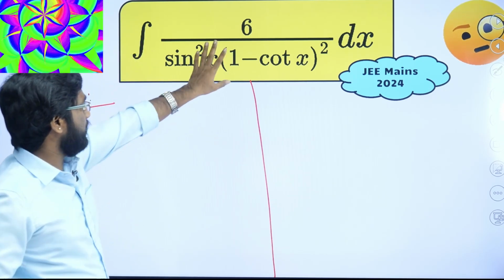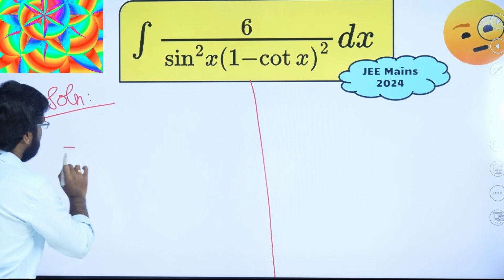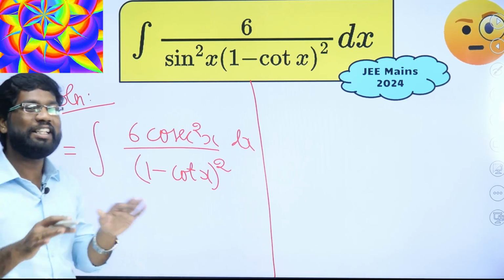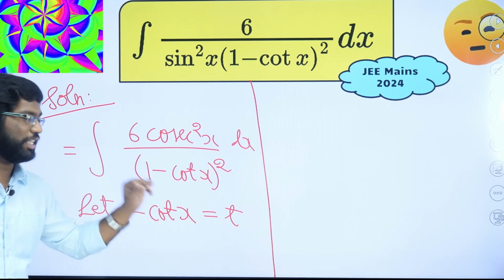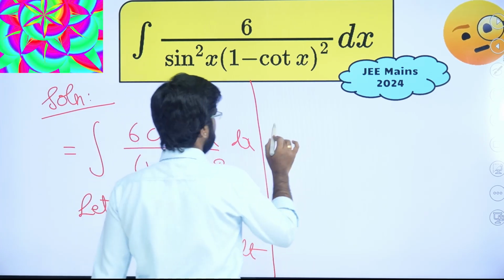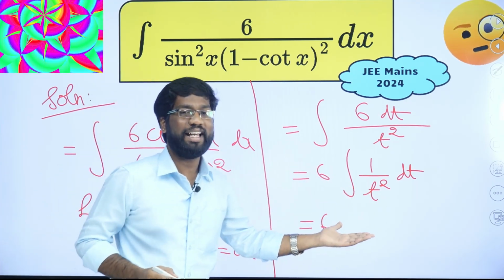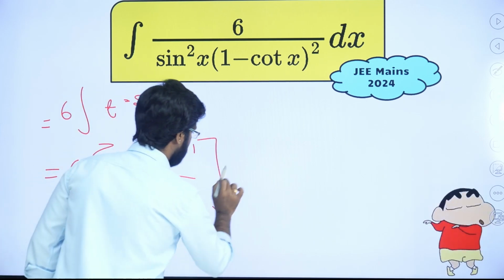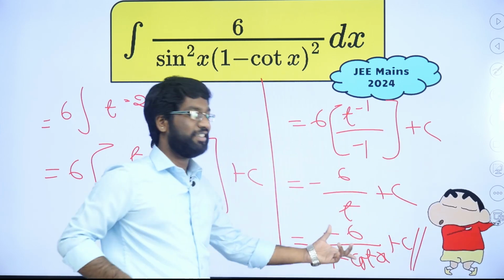🎯 IIT-JEE Mains 2024 | Integration Problem Explained in English by Justin Edwin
𝑱𝒐𝒊𝒏 𝑱𝒖𝒔𝒕𝒊𝒏 𝑬𝒅𝒘𝒊𝒏 𝑾𝒉𝒂𝒕𝒔𝑨𝒑𝒑 𝑪𝒉𝒂𝒏𝒏𝒆𝒍 𝒇𝒐𝒓 𝒎𝒐𝒓𝒆 𝒖𝒑𝒅𝒂𝒕𝒆𝒔 𝒂𝒏𝒅 𝑷𝑫𝑭𝒔 🎯 IIT-JEE Mains 2024 | Integration Problem Explained in English by Justin Edwin

Hello Students!
In this video, we tackle a challenging integration problem crucial for IIT-JEE Mains 2024 preparation. Justin Edwin M.Sc., B.Ed., breaks down the solution step by step, ensuring you understand the core concepts and techniques required to ace integration problems.

✅ What You'll Learn:

Expert tips to solve problems faster in IIT-JEE exams
📚 About the Instructor:
Justin Edwin M.Sc., B.Ed., is a dedicated mathematics expert with years of experience guiding students to excel in competitive exams.

Don’t miss this video to strengthen your math preparation! 🎥

Have doubts or need help with specific topics? Drop your questions in the comments below! 😊